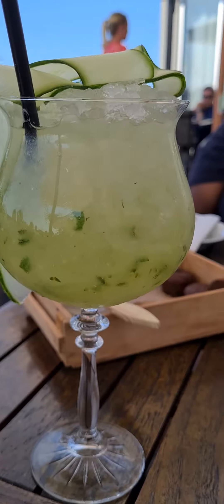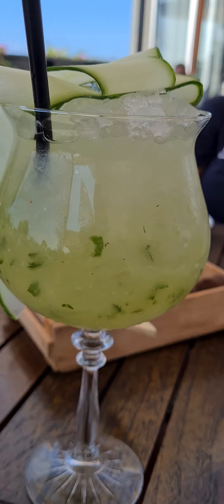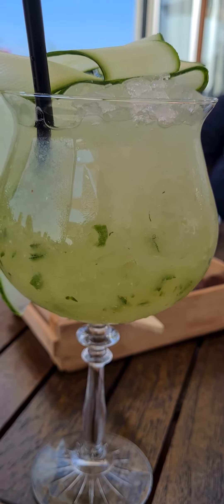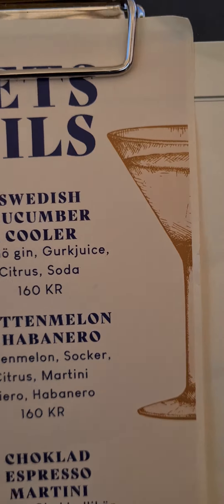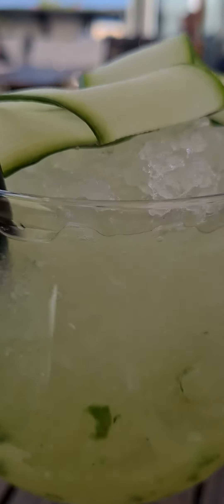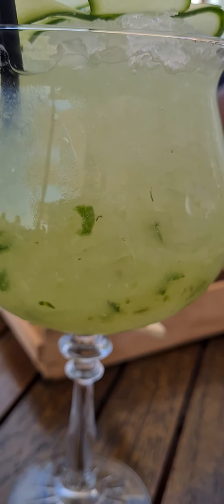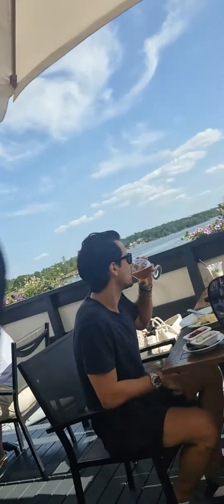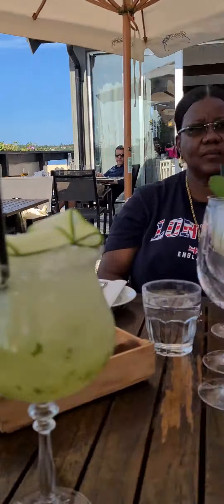Jocke cocktail time .Swedish cucumber Cooler test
Härnösand Gin,Gurkjuice,citrus,soda